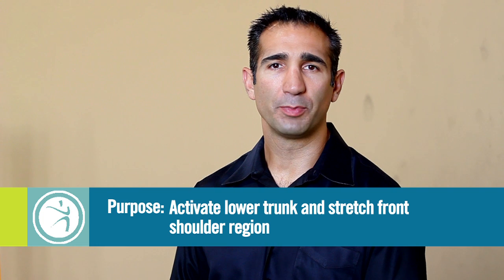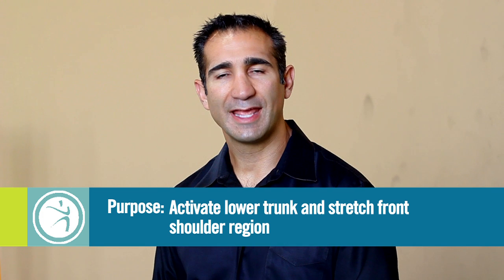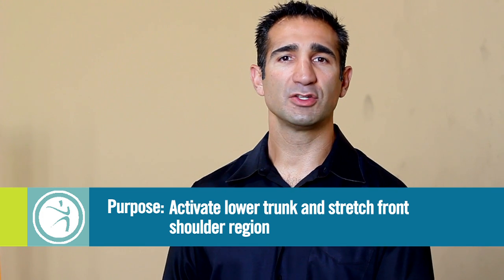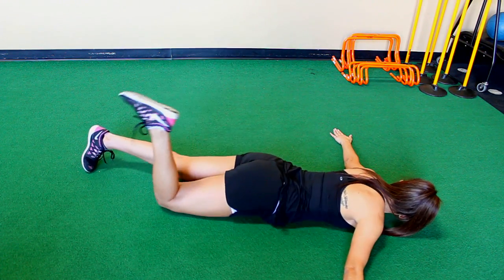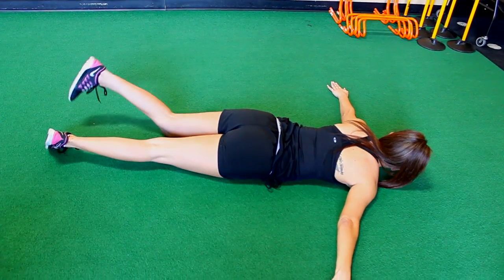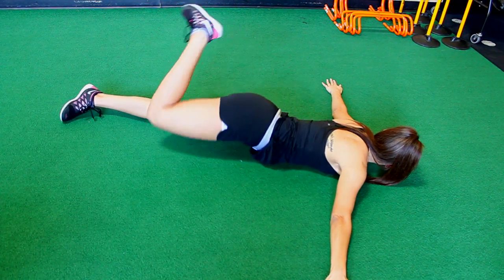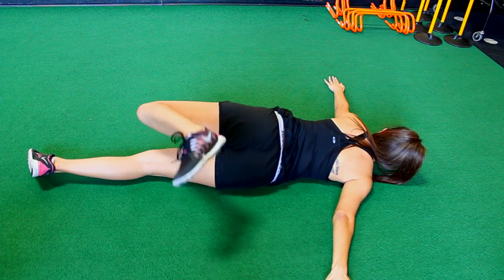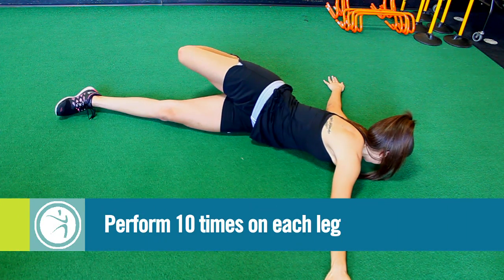Prone Scorpion Exercise